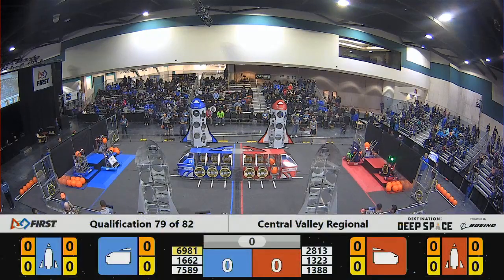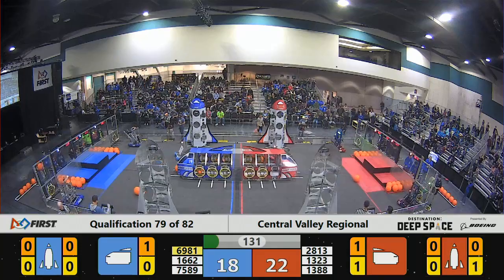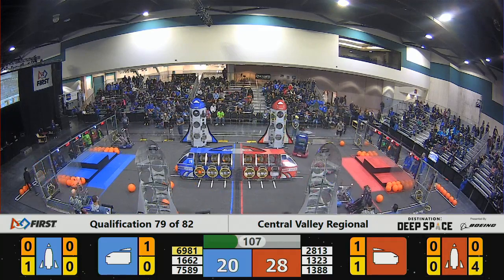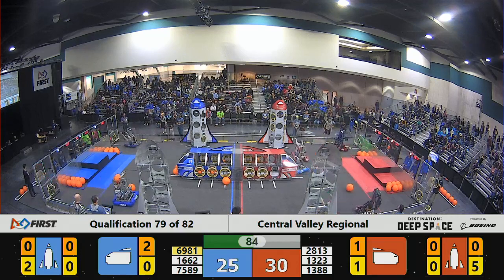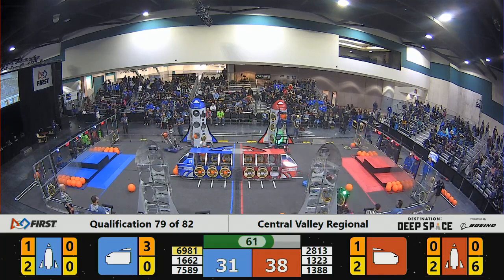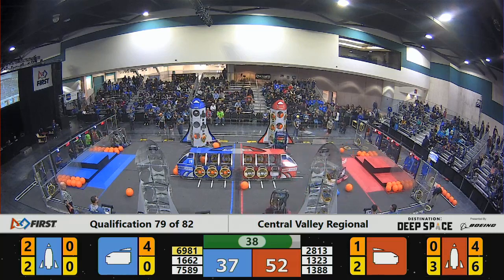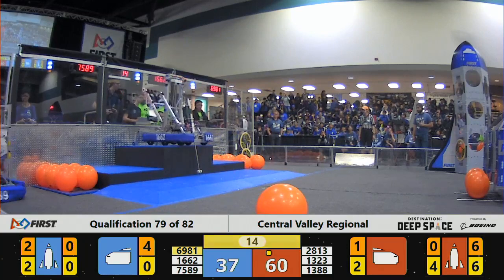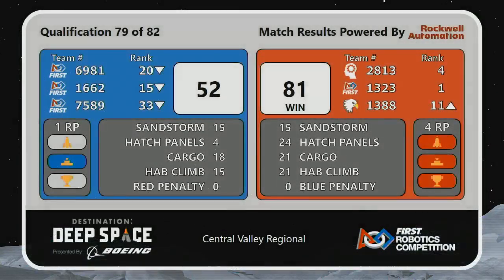Qualification 79 - 2019 Central Valley Regional